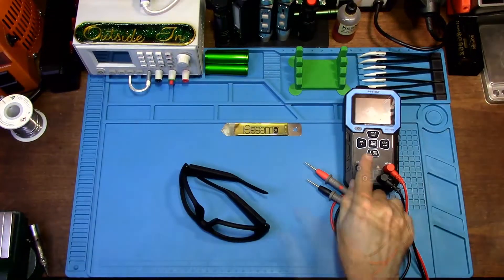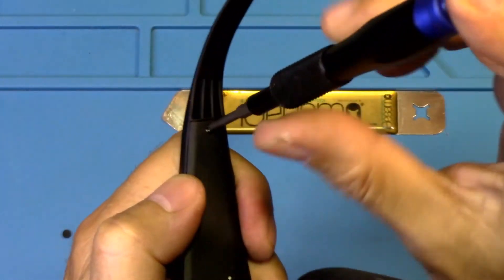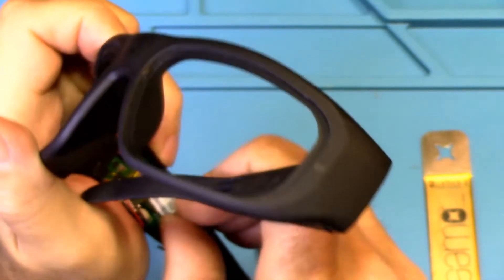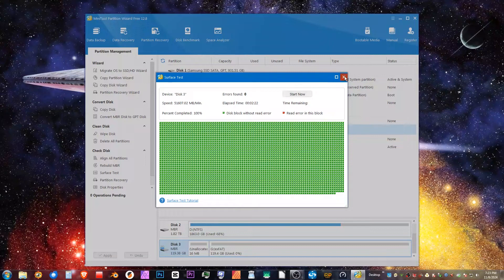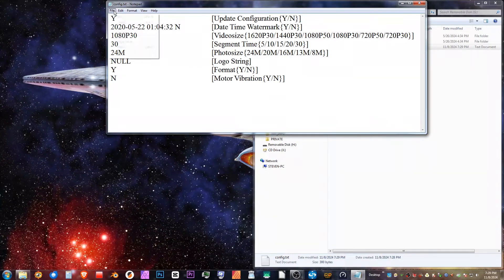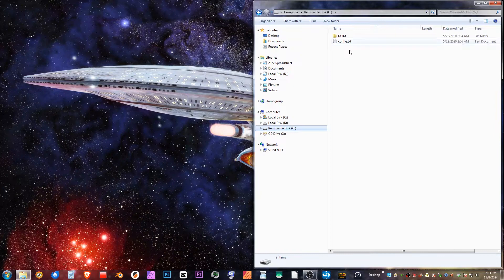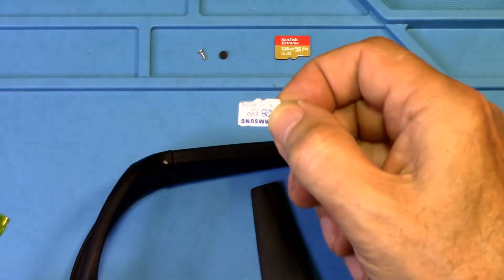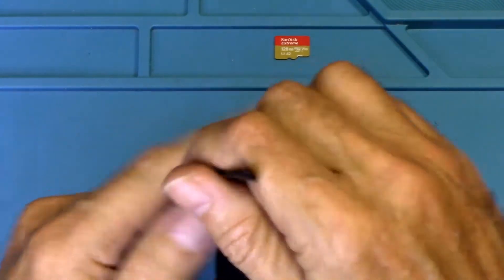Tear-down of the oho Sunshine Camera Glasses - Is there an SD Card Inside that can be replaced?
This video is the result of a request from slicedpage to take the oho Sunshine Camera Glasses apart to have a look to see if there is a SD card inside that can be replaced, and to check if it is possible that the SD card could be the problem that he and others are having that may be related to issues concerning the drive causing the config.txt file to not work correctly.

Is the SD card inside the oho Sunshine Camera Glasses of poor quality? – Let’s find out…

If you like this type of video, please let me know in the comments about a subject you would like to discuss and I will do my best to create a video on that subject, or if you have a video idea for a DIY project, A review of a product or anything else, I will be happy to create that content as well.

Anything you could do to help would be much appreciated, and enable me to do more to help you and the community.

Thanks for stopping by, and remember – find someone who needs to laugh, needs to smile, needs to cry, or just simply needs a friend – and make it happen ;).